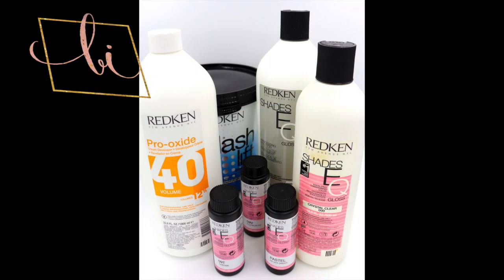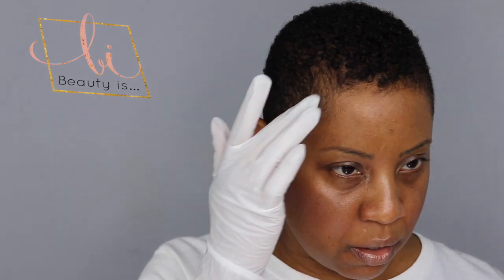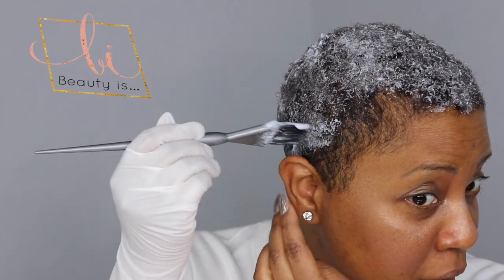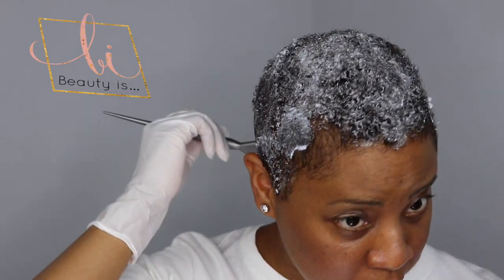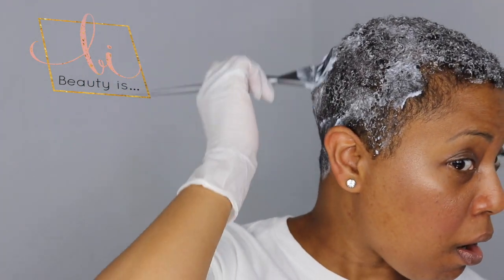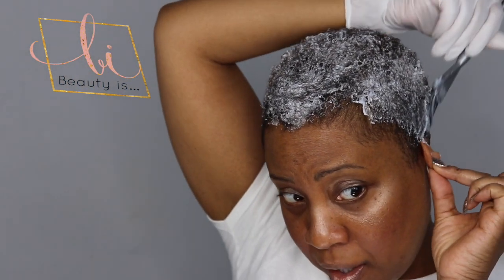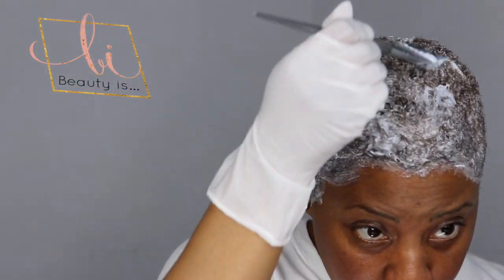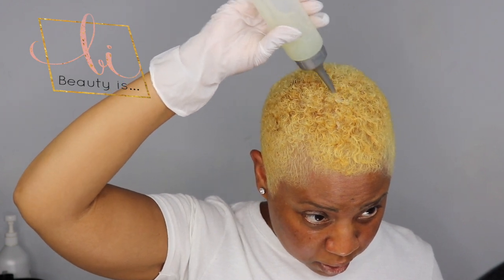Short blonde hair...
Short Blonde Hair. Going From Dark To Light
Want to learn how to color your hair the professional way. In this video I go from black to blonde without the yellow or orange color.

….ᴘʀᴏᴅᴜᴄᴛᴤ ….
….ᴄʀᴇᴅɪᴛᴤ… .

Camera:
Canon EOS Rebel T7i Digital SLR Camera Kit
Audio:
Blue Snowball iCE Condenser Microphone, Cardioid - Black

Lighting:
Neewer 14-inch Outer Dimmable Tabletop Ring Light Kit
The Makeup Light Key Light Starter Package
LimoStudio 700W Photography Softbox Lighting Kit
Energizer ENL-25K Digital Pro 72-Bulb LED Light

FILMED & EDITED BY BEAUTY IS…

FTC: As A 𝘭ι𝘤επ𝘴εδ 𝘤ο𝘴𝘮ετο𝘭ο𝘨ψ εδυ𝘤ατο𝘳 These are My Professional Opinions!✌🏽  😘

𝘽𝙚 𝙆𝙞𝙣𝙙
𝘉𝘦𝘢𝘶𝘵𝘺 𝘐𝘴…𝘪𝘴 𝘢 𝘥𝘪𝘷𝘦𝘳𝘴𝘦, 𝘱𝘰𝘴𝘪𝘵𝘪𝘷𝘦, 𝘢𝘯𝘥 𝘳𝘦𝘴𝘱𝘦𝘤𝘵𝘧𝘶𝘭 𝘤𝘰𝘮𝘮𝘶𝘯𝘪𝘵𝘺. 𝘐𝘵’𝘴 𝘰𝘬𝘢𝘺 𝘵𝘰 𝘥𝘪𝘴𝘢𝘨𝘳𝘦𝘦 𝘸𝘪𝘵𝘩 𝘴𝘰𝘮𝘦𝘰𝘯𝘦, 𝘣𝘶𝘵 𝘣𝘦 𝘤𝘰𝘯𝘴𝘵𝘳𝘶𝘤𝘵𝘪𝘷𝘦—𝘯𝘰𝘵 𝘳𝘶𝘥𝘦. 𝘞𝘦 𝘩𝘢𝘷𝘦 𝘢 𝙯𝙚𝙧𝙤-𝙩𝙤𝙡𝙚𝙧𝙖𝙣𝙘𝙚 𝙥𝙤𝙡𝙞𝙘𝙮 𝘧𝘰𝘳 𝘯𝘦𝘨𝘢𝘵𝘪𝘷𝘪𝘵𝘺 𝘢𝘯𝘥 𝘩𝘢𝘳𝘢𝘴𝘴𝘮𝘦𝘯𝘵.